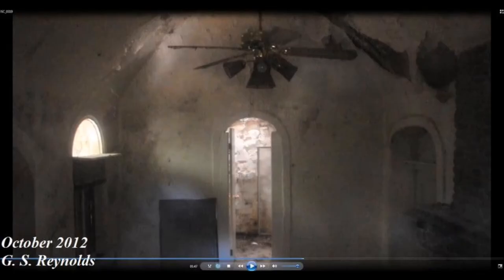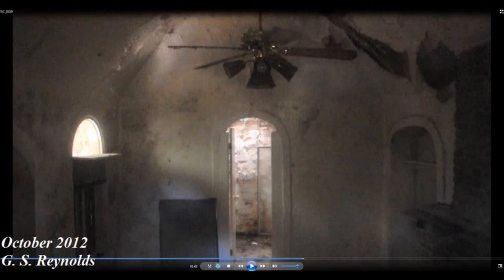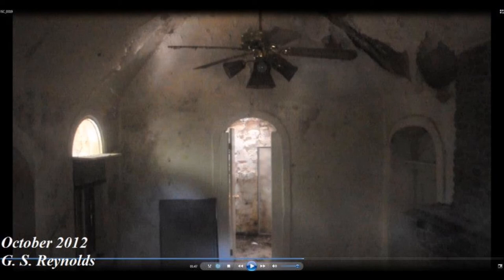Class A EVP Peter Strauss Ranch April 17 2016 Repeated Gerald S Reynolds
Class EVP from Peter Strauss Ranch in the Malibu / Calabasas area. Recorded this past Sunday,  A male voice asks where is a lady named Margaret.  Just I and my fellow investigator were present at the time.  Nobody else and certainly not this guy or  a lady named Margaret.  The photos are from the Stone Cottage at Peter Strauss Ranch in 2012.  You may notice what looks like the face of a young girl peering out from inside.  Impossible for this to be as the cottage has been closed up for several years.  Nobody gets inside.  See what you think.